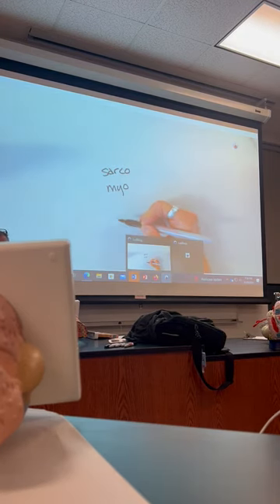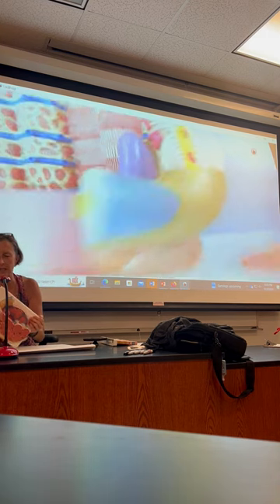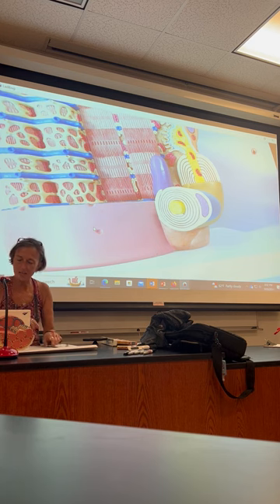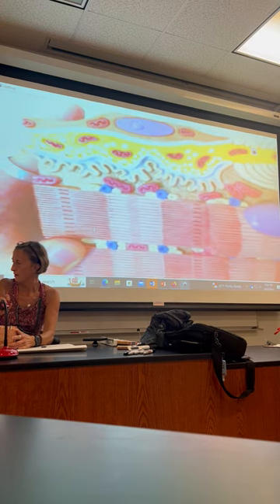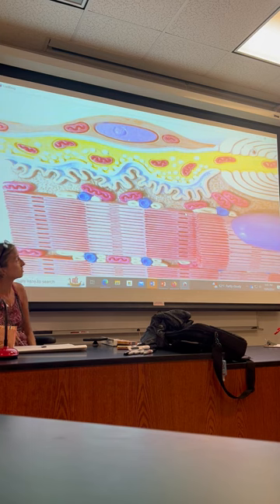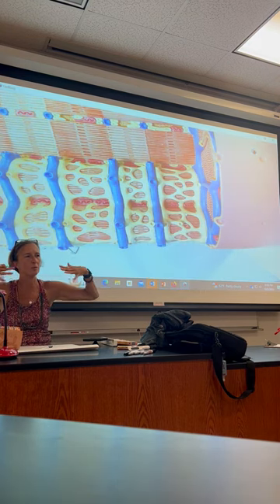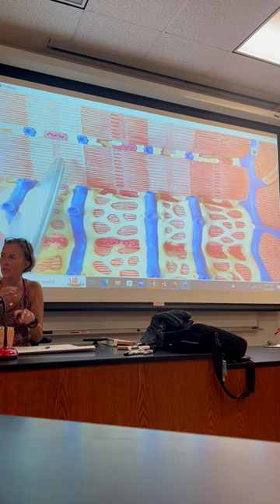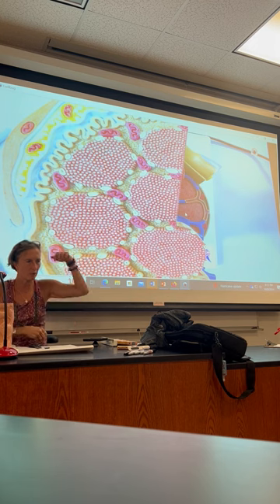Muscle fiber (cell) structures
Learn the structures of a muscle cell, also called a muscle fiber or myocyte.